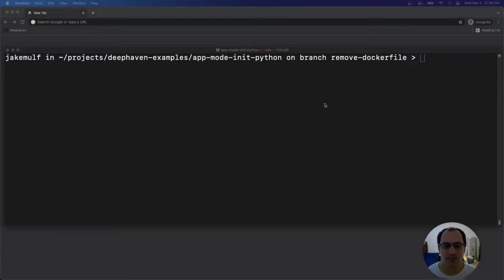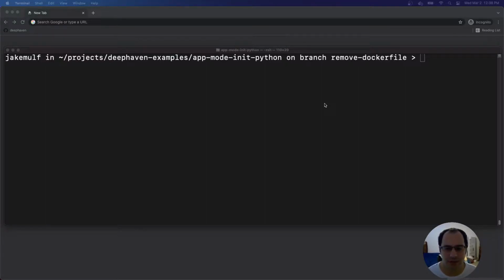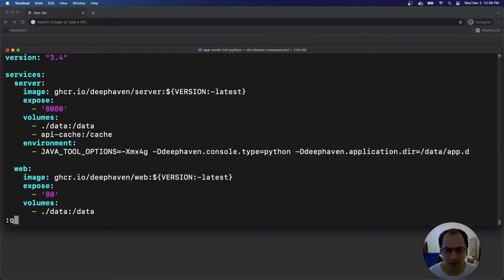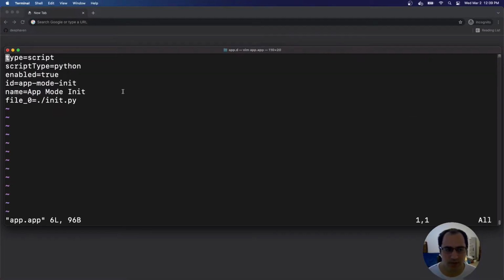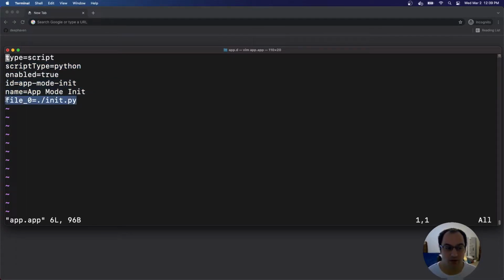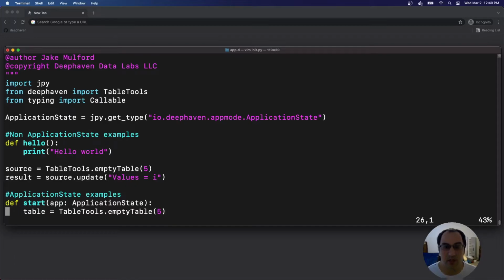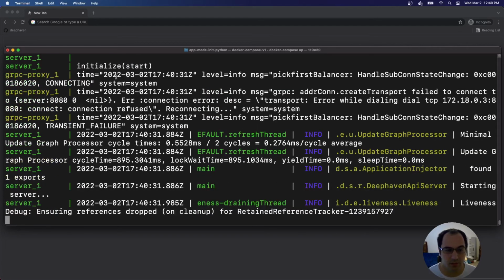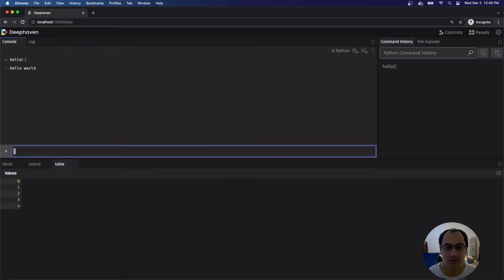How to use Application Mode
Deephaven's Application Mode enables users to bind tables, plots, functions, etc. to REPL variables, and read-only accessors, available during the runtime of the server process.

The variables, tables, and functions are available in the Deephaven IDE when you launch. For example, you can create scripts to instantiate helper functions to use inside the IDE, or develop scripts for full dashboards. And, Application Mode allows this work to be more readily shared, encouraging collaboration.